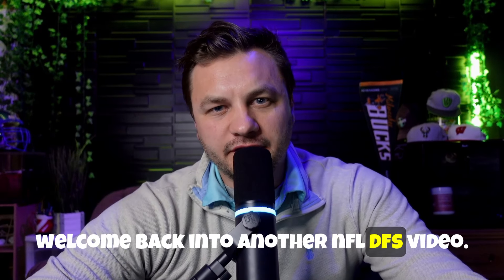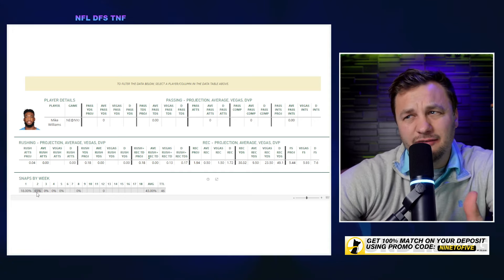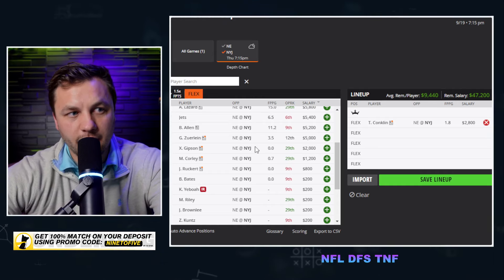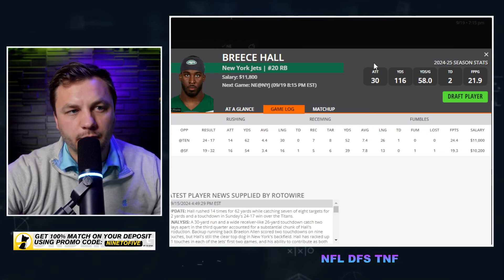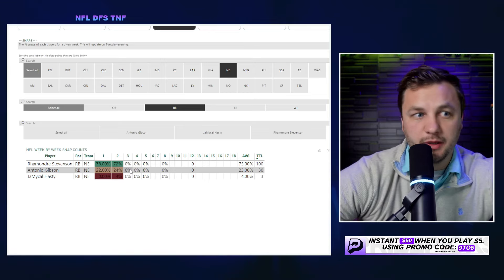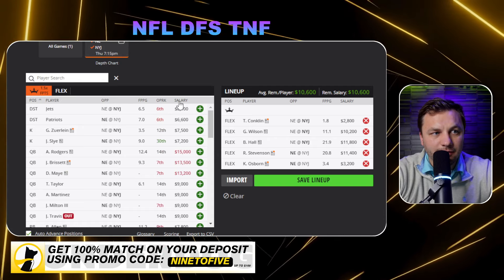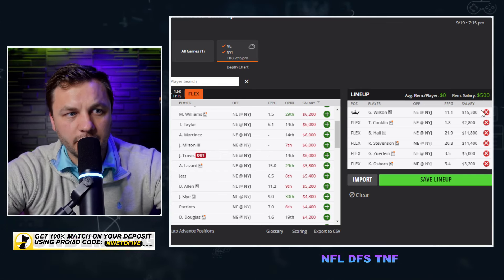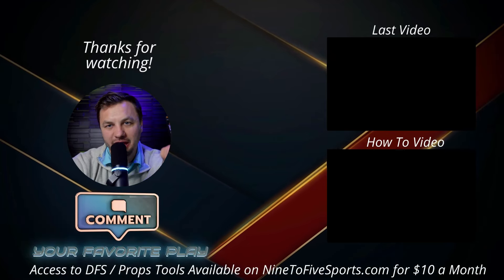NFL DFS 9/19/2024 - Core Plays, Sleepers, Optimal Build - THURSDAY Night Football - JETS VS PATRIOTS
Eric Polzin breaks down what are the NFL DFS 9/19/2024 - Core Plays, Sleepers, Optimal Build - THURSDAY Night Football - JETS VS PATRIOTS

"Today's Bets" Record in 2023:
Units Profited = 502
Win % = 61% (1047/1696) *17 ties.

"Today's Bets" Record in 2024:
Units Profited = 217
Win % = 62% (428/689)

2024 NFL Record (Including Preseason)
Record - 42/64
Units Profit - 16

(This is a measure of the bets I highlight at the end of the video. This includes all sports. This also includes the Taco Tuesday bets where I tell people to bet 5 individual bets...The Unit Size of measure is $15 which is the average bet size for bettors)